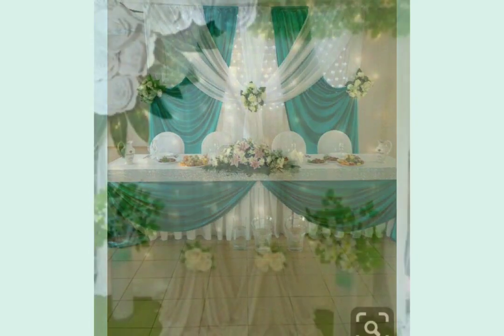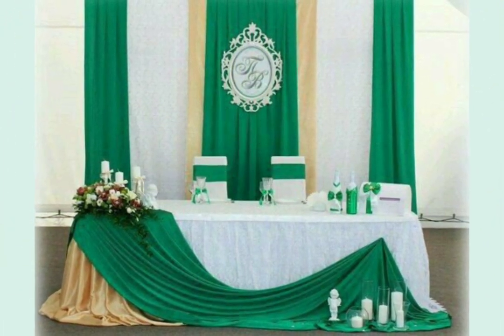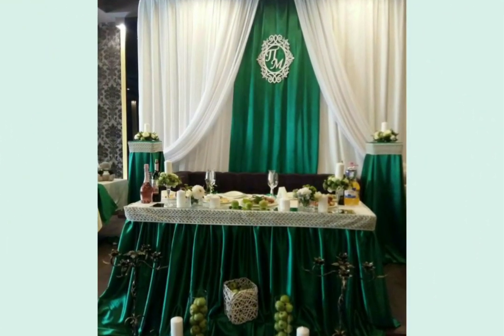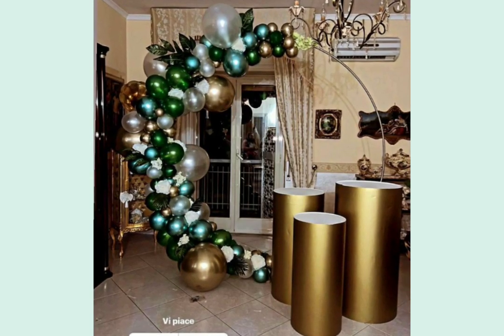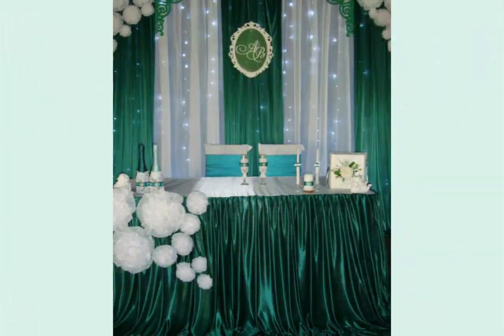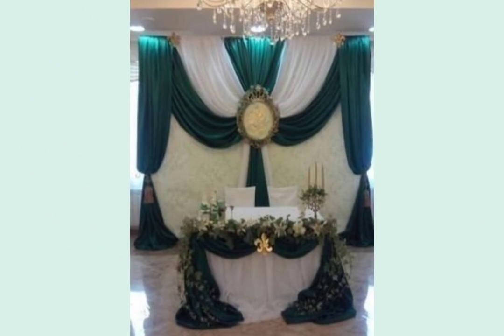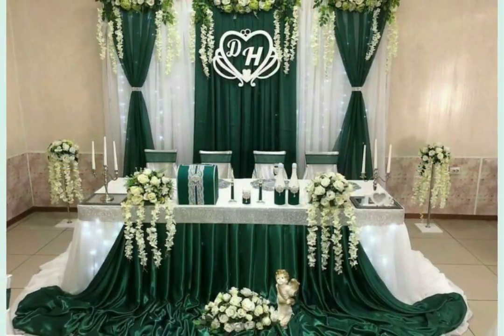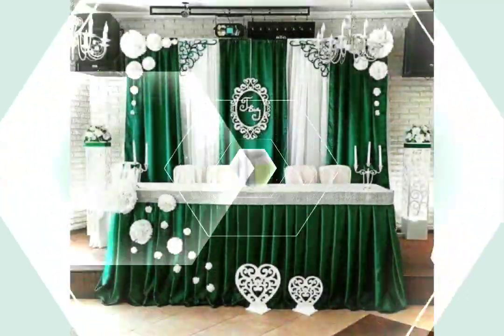amazing green and golden themed decoration ideas for your birthday party and different occasions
decorative most adorable amazing green and golden themed decoration ideas for your birthday party and different occasions